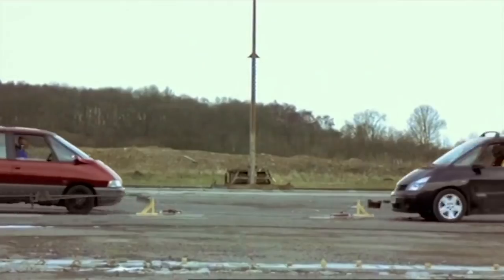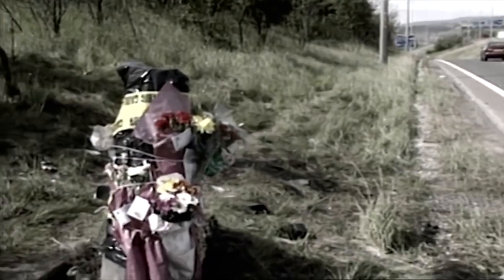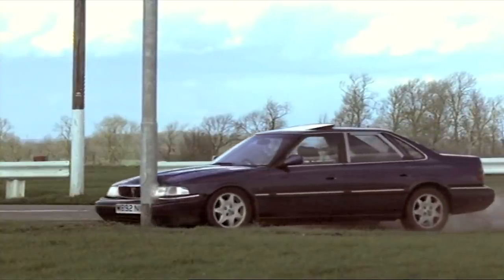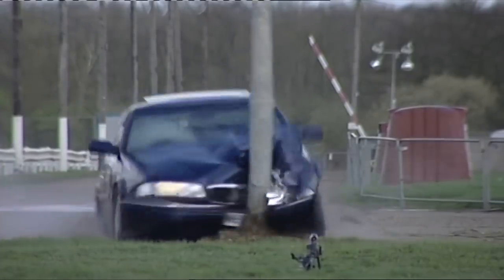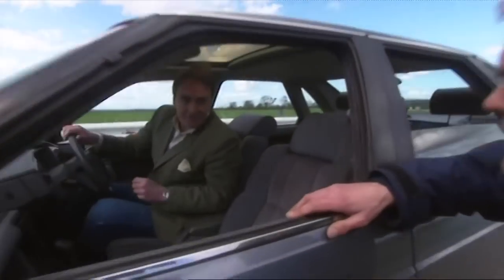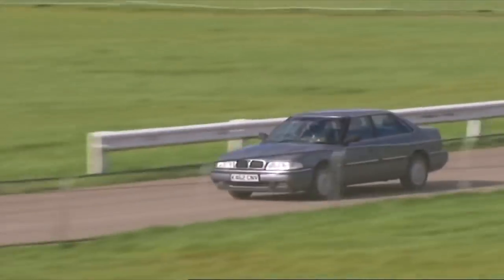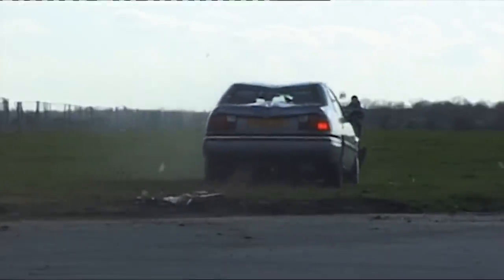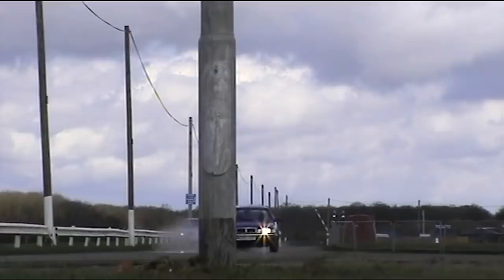What happens when you crash into a Lamp Post? | Fifth Gear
Taken from Series 7 of Fifth Gear, first broadcast in 2005, Jon Bentley finds out what happens when you crash into a Lamp Post.